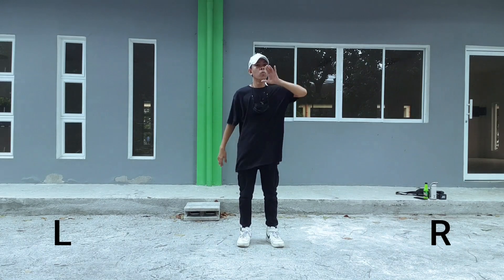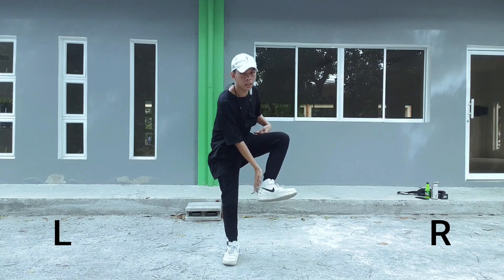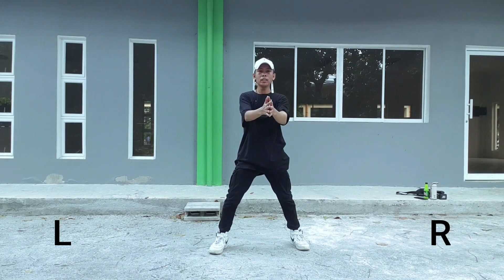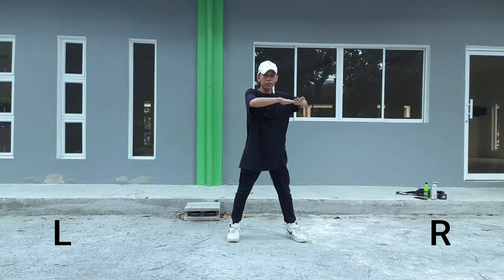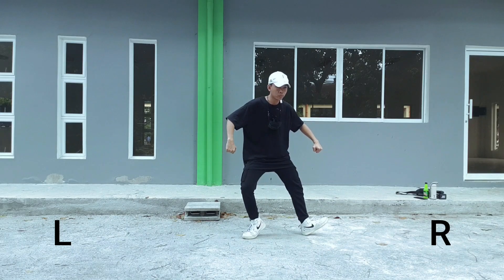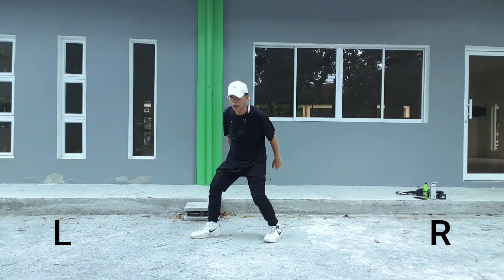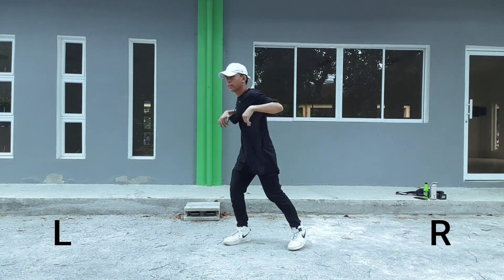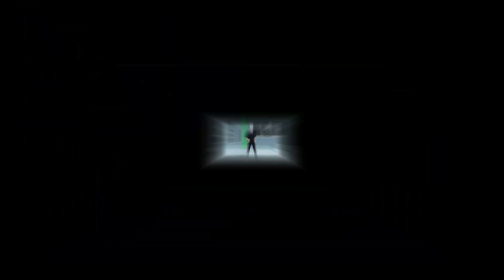HANGGANG SA HULI Tiktok Dance tutorial by rasheed step by step mirrored hanggang sa huli by rasheed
HANGGANG SA HULI Tiktok dance tutorial dc by rasheed step by step mirrored

Hanggang sa huli dance tutorial rasheed
hanggang sa huli tiktok dance tutorial
hanggang sa huli rasheed
Hanggang sa huli dance tutorial by rasheed